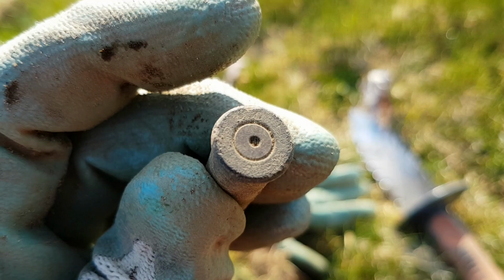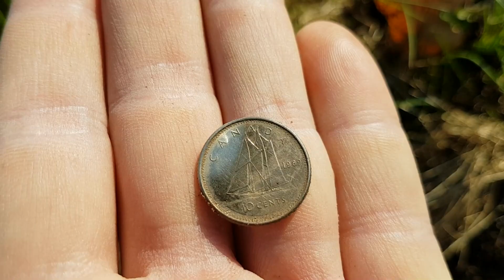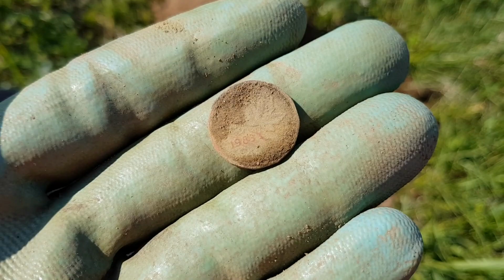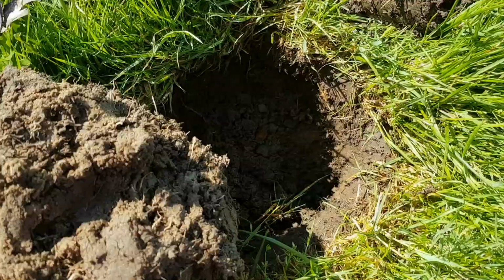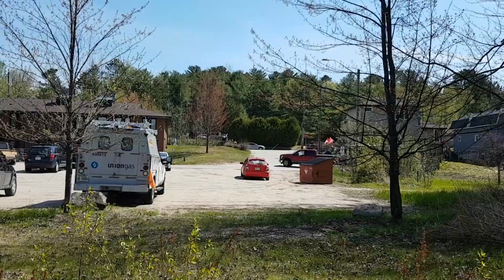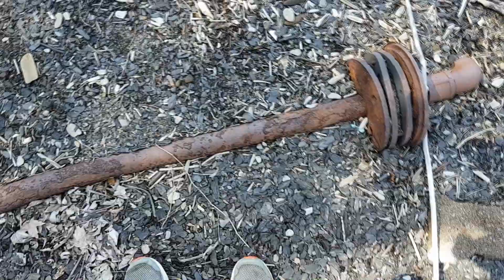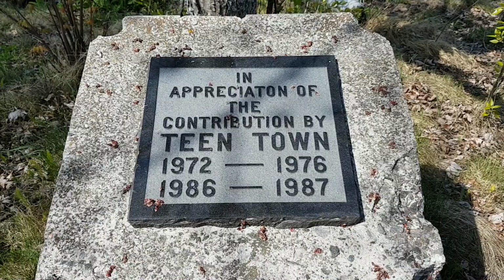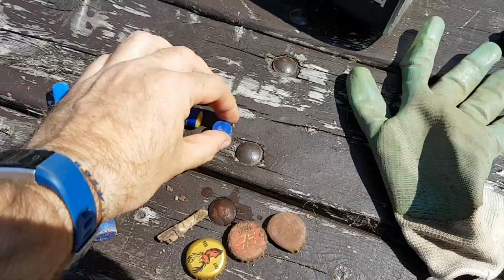Metal Detecting - Callander Park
Had a gut feeling about this park...I guess it was just gas...or constipation...either way I've decided not to follow my gut anymore!! We won't find a bucket of treasure...but we'll have fun, so join me anyway. Aunt Laura I'm sending you my address so you can put a cheque in a big fat envelope for me. Oh wait, second thought...send cash!!